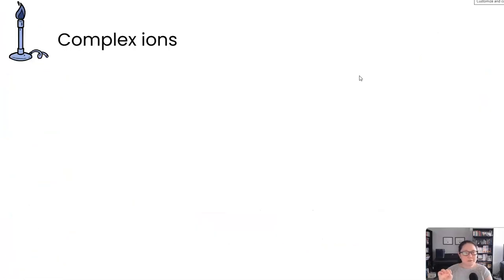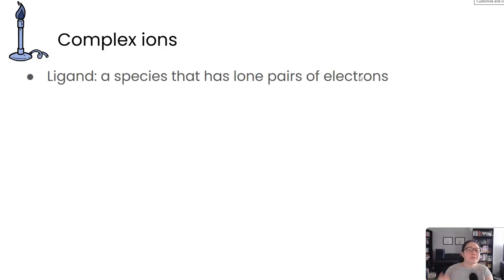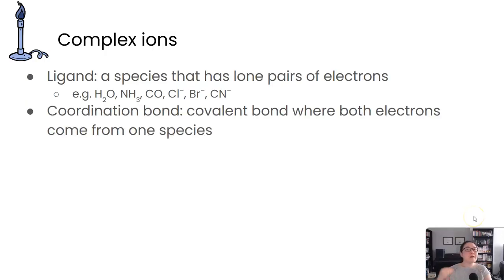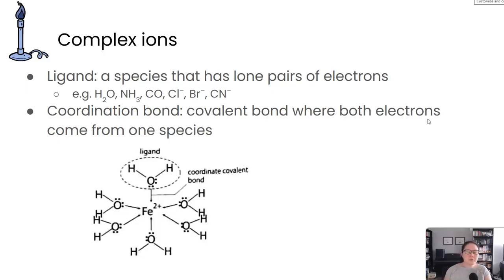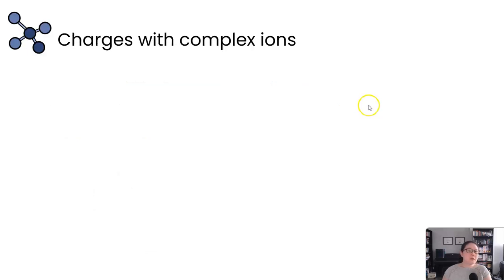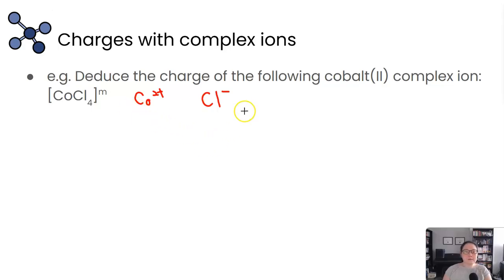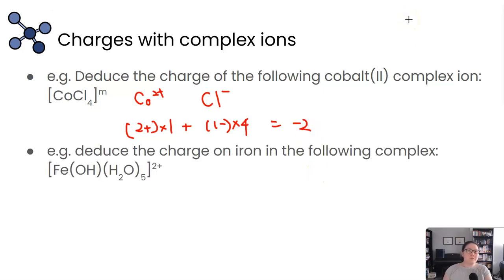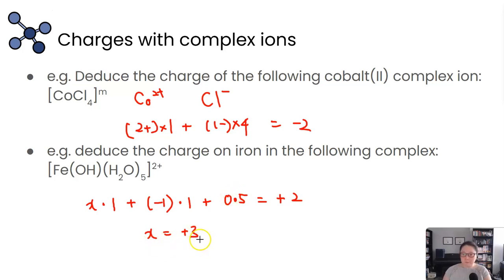Introduction to Complex Ions